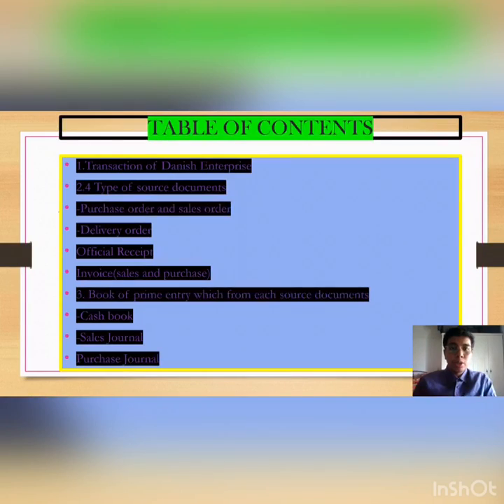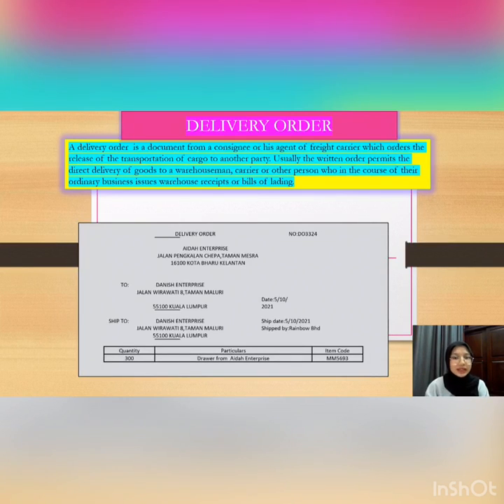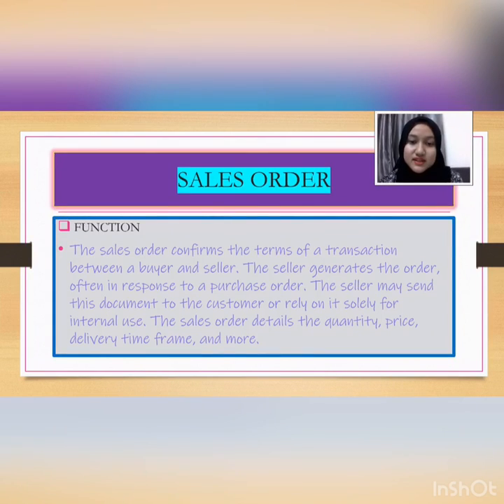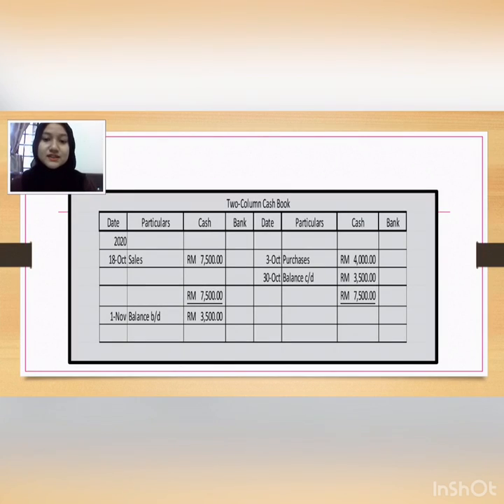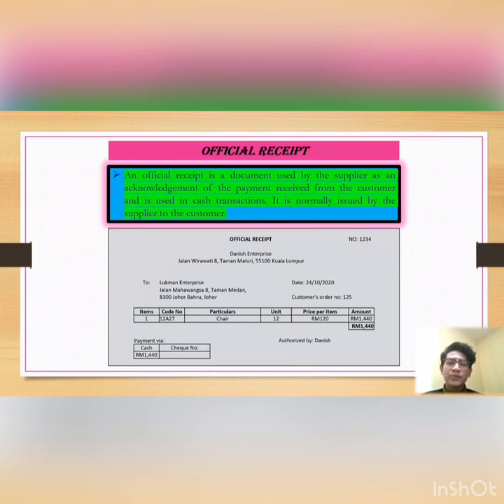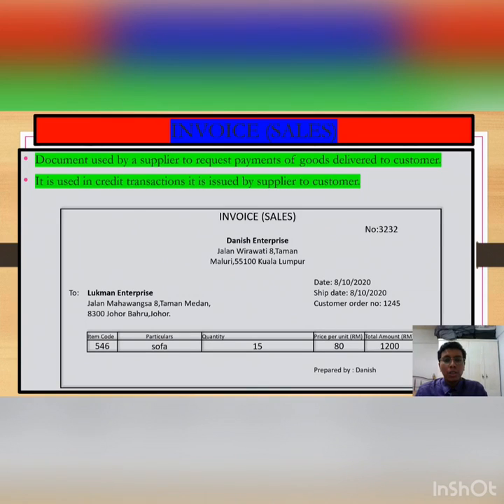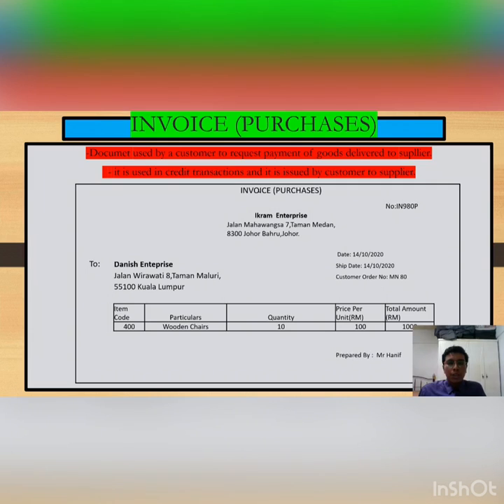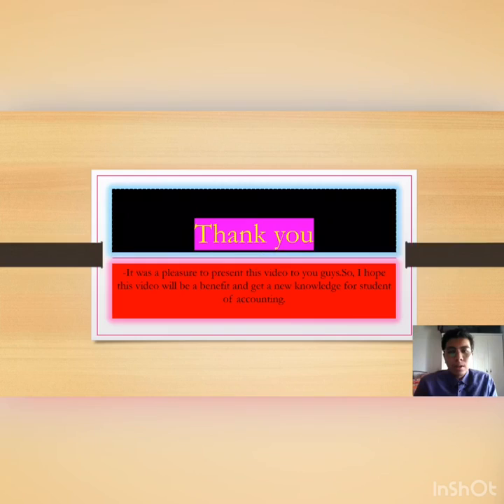Business Accounting DPA10183